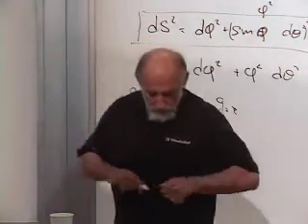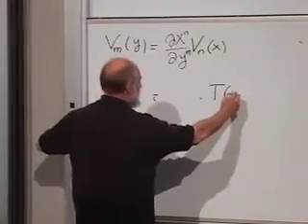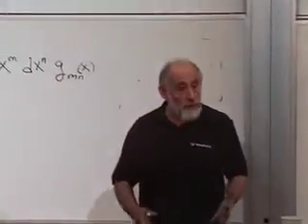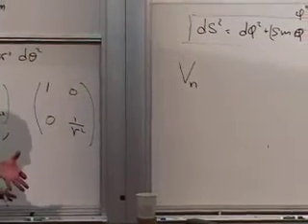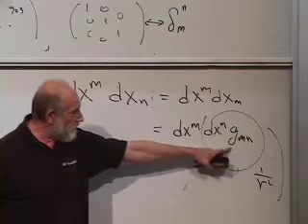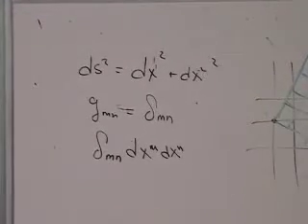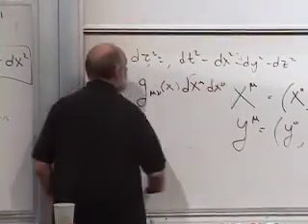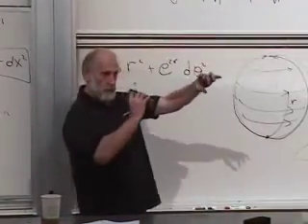Einstein's Theory Lecture 4 October 13, 2008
Tensor mechanicsTensor indices. Index contraction. Inverse of the metric tensor, the Kronecker delta. The metric tensor is symmetric. Raising and lowering indices. Tensors must have the same transformation properties if they are to be added. Proper time.